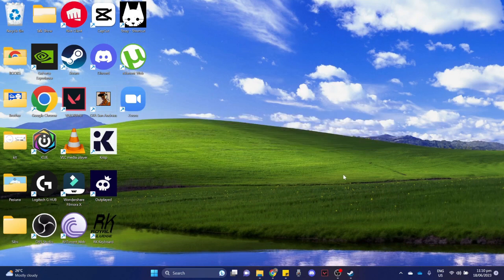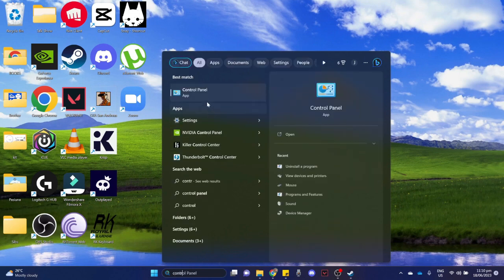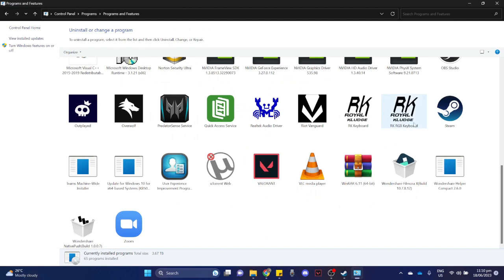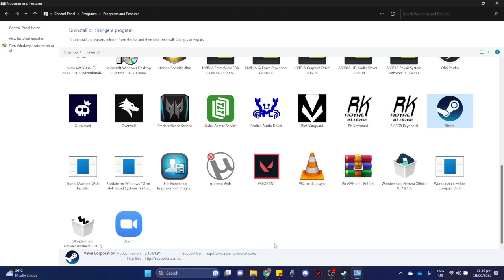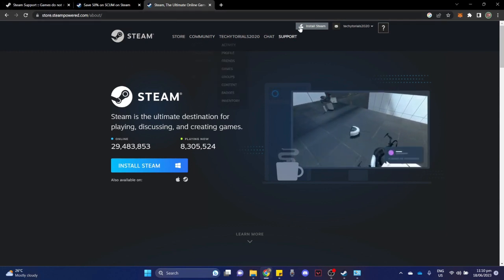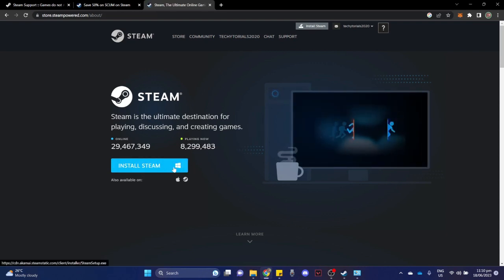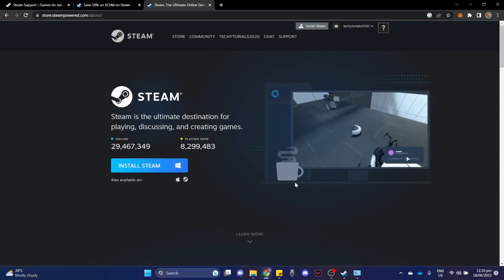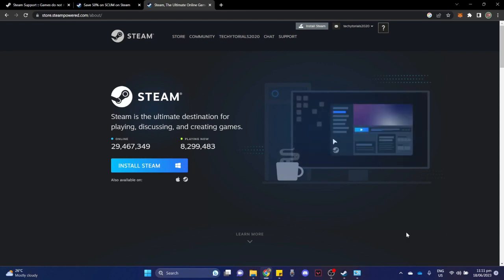How To Fix Steam Not Opening (2023)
Learn‎‎‏‏‎ ‎How To Fix Steam Not Opening

In this video I will show you‏‏‎ ‎how to fix steam not opening